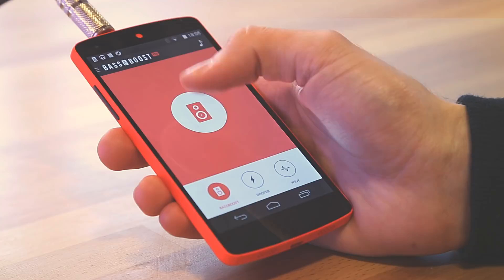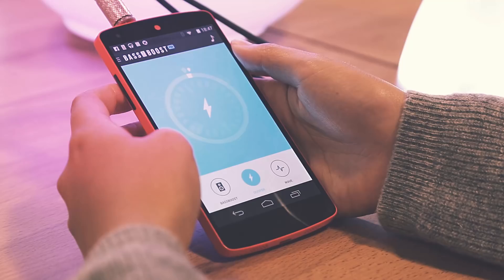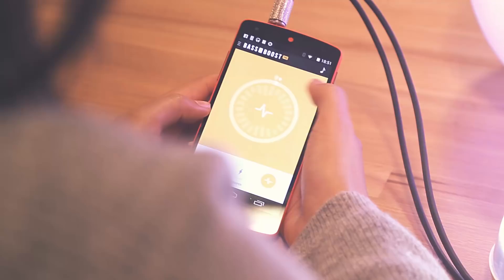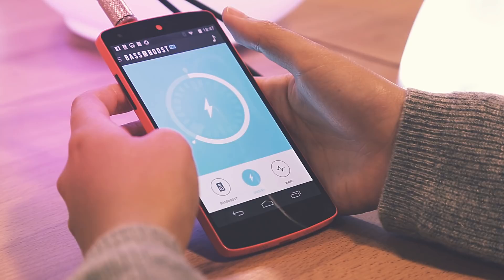Bass Booster app: increase the bass of your songs!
More bass, more sensations.
With Bass Booster app, amplify your bass at a maximum and give a better quality to your music!

Enjoy a great music listening experience and add sound effects (in option) like:
- The Wave, which is a virtualizer and that enables you to add a kind of echo effect on your tunes;
- The Dooper, which is an equalizer and enables you to modify the sound of your songs.

Enjoy also:
- A very simple and intuitive interface for powerful sensations.
- A media volume control
- A widget available for the three effects (bass boost, virtualizer and equalizer)
- The possibility to run in background